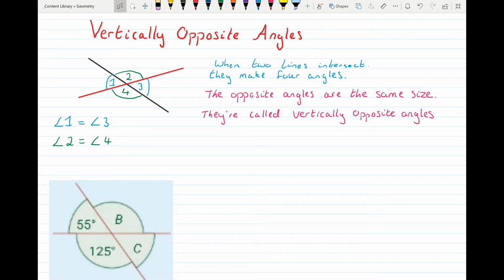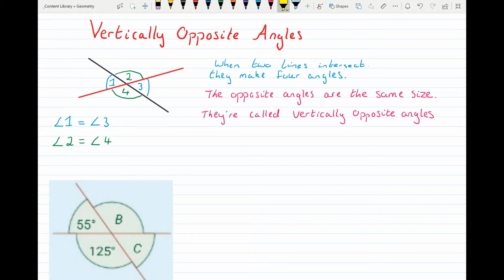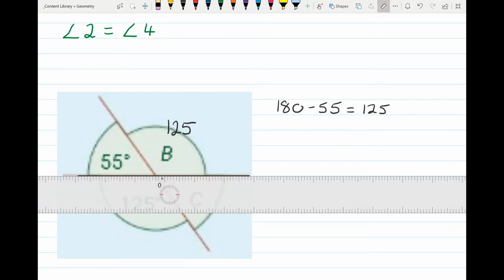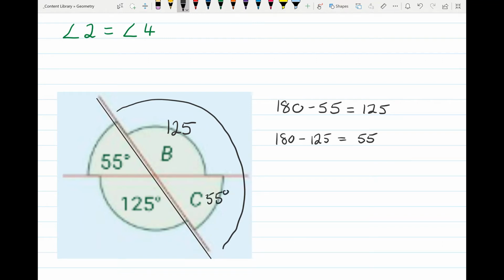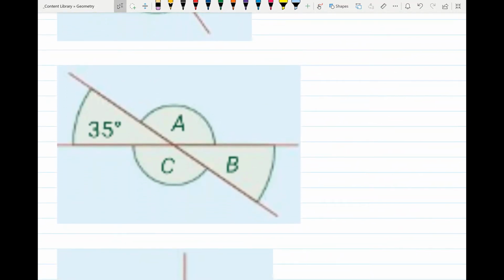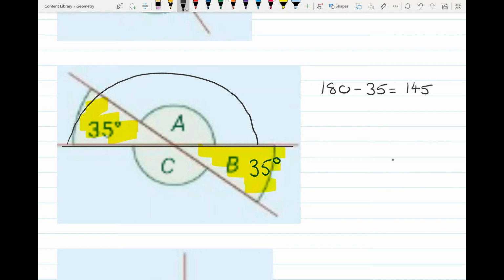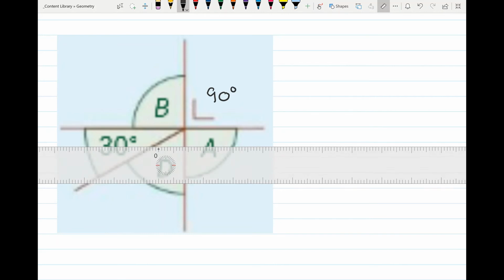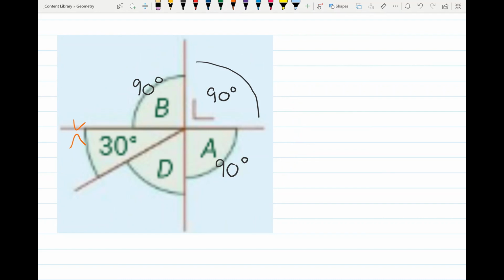Vertically Opposite Angles - Geometry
Examining how vertically opposite angles are formed and how they are related.
Suitable for First Year Maths students.